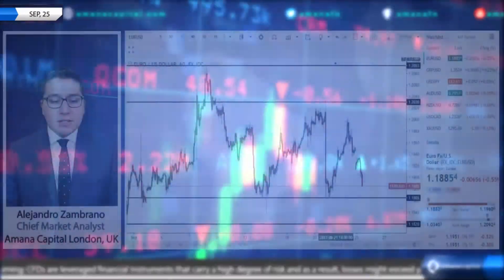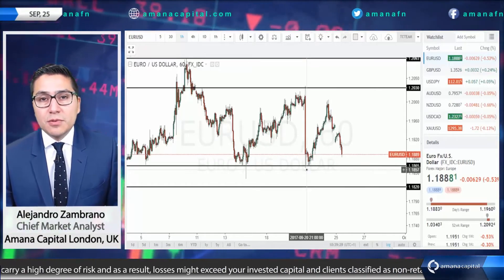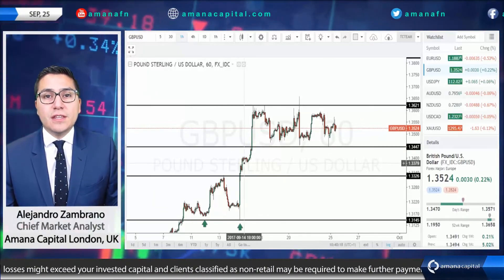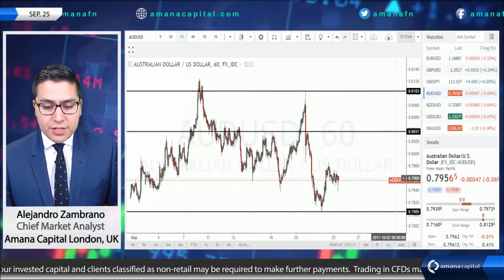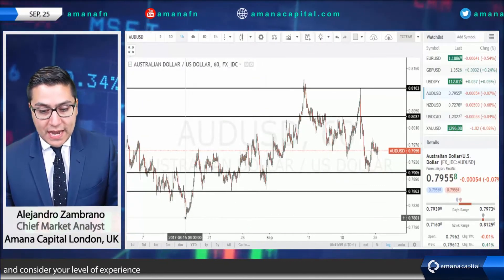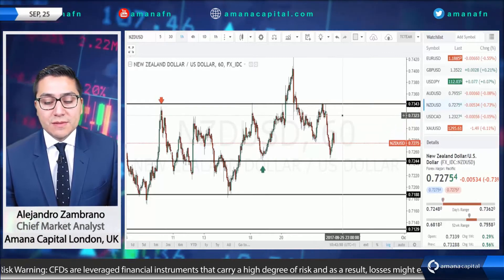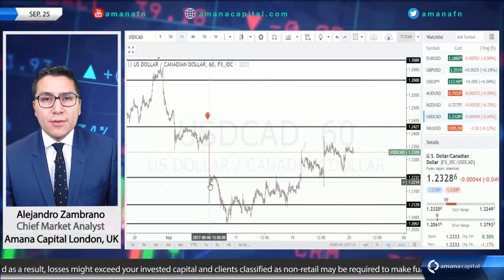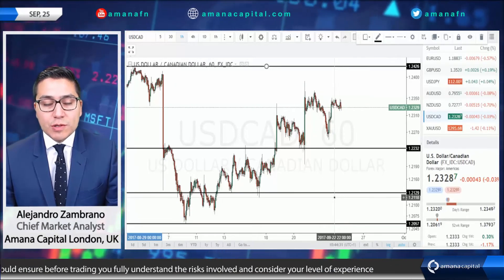FX Update: The Kiwi and Euro Take a Hit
The EURUSD and NZDUSD plunge after election result turns inconclusive, what should we expect from these pairs in the next few days? See the video as we provide our take on these markets, but also for our update on the EURUSD, GBPUSD, and USDJPY.